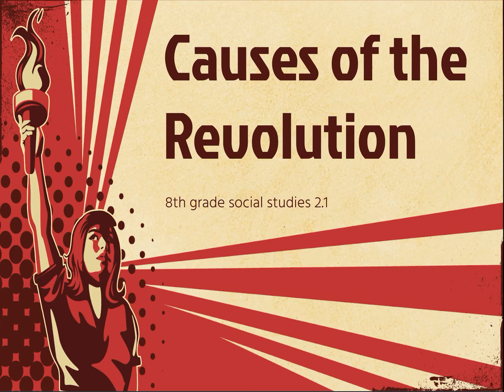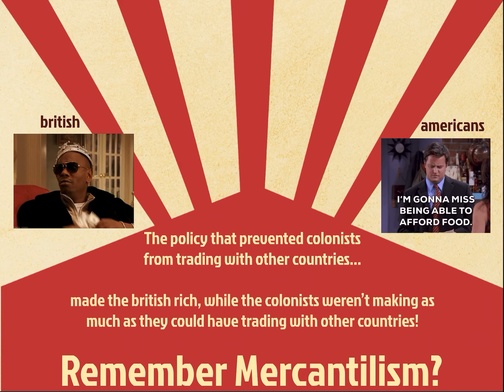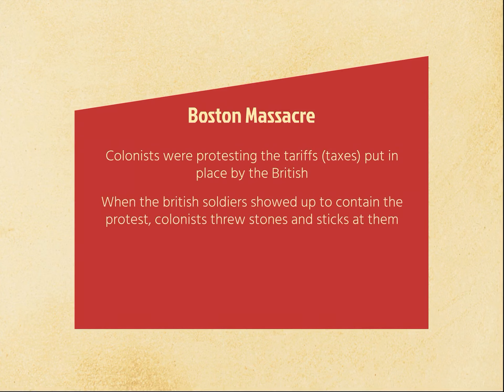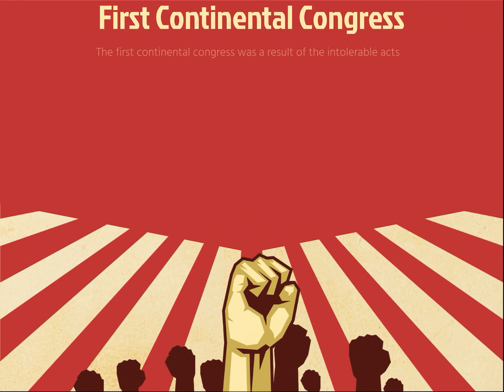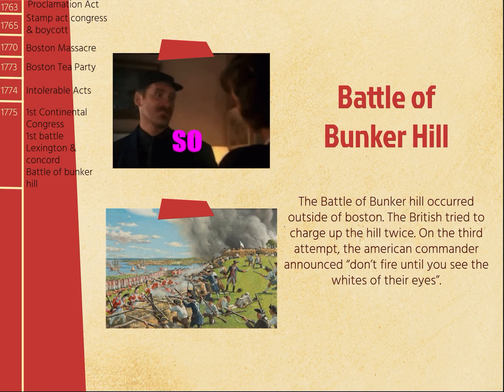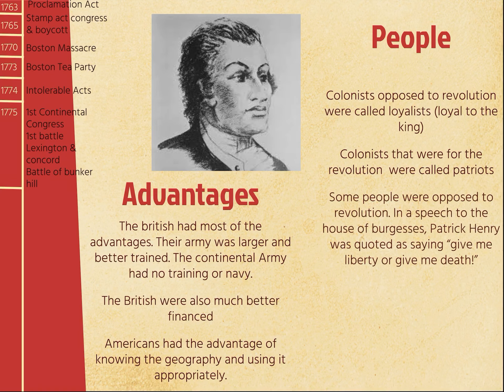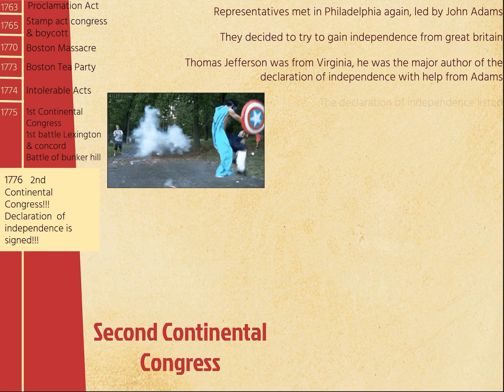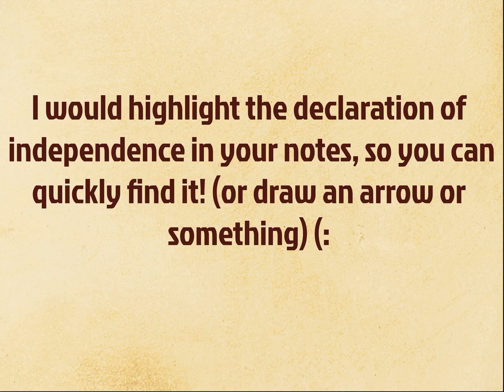2.1 Causes of the American Revolution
Unit 2 lesson 1 of 8th grade social studies, causes of the American revolution.